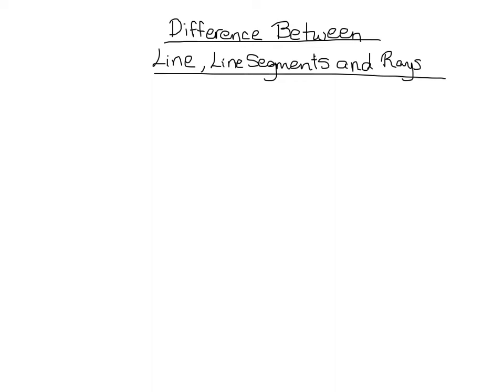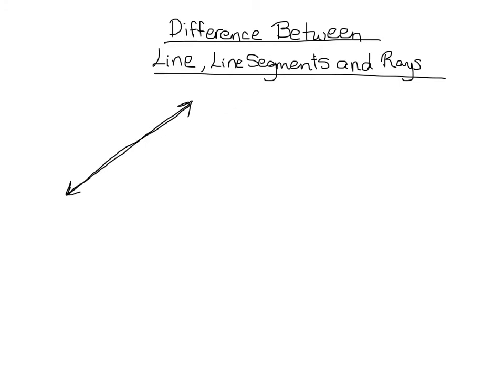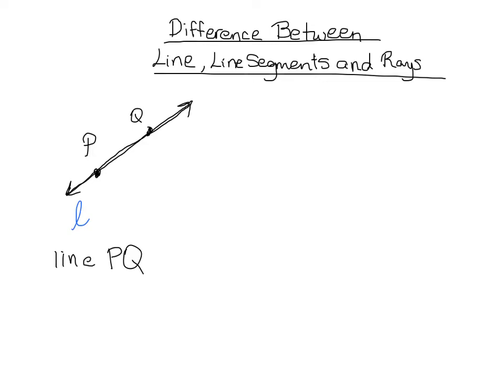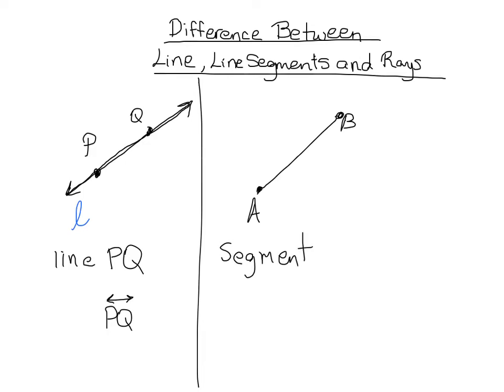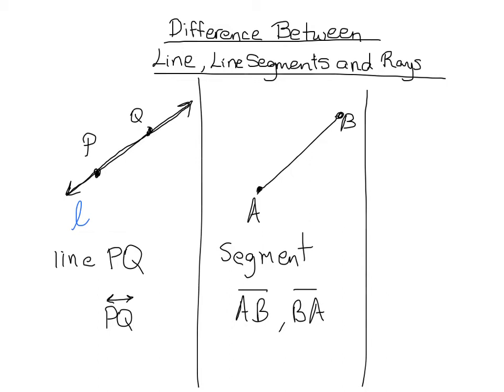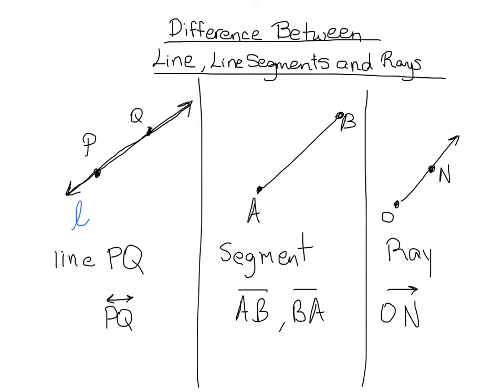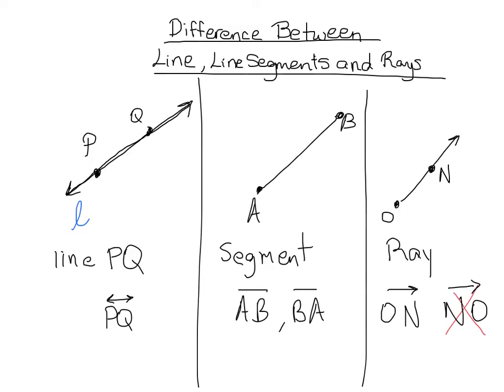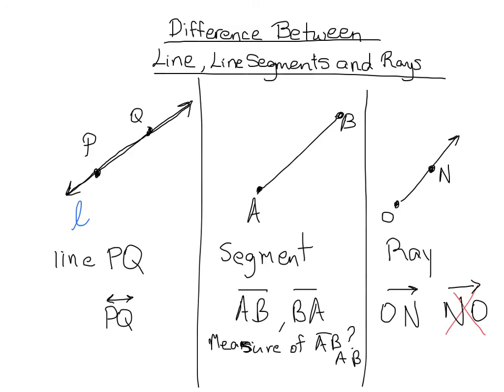Line, Segment, and Rays | What are the Differences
Learn about the differences between lines, line segments, and rays